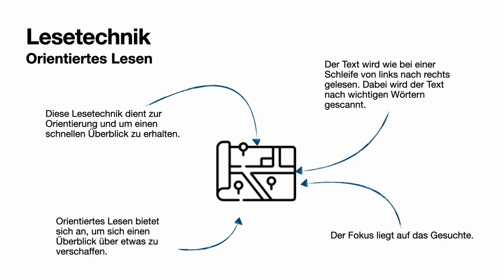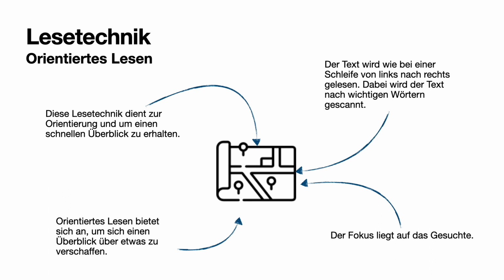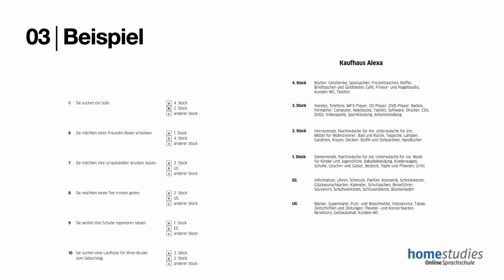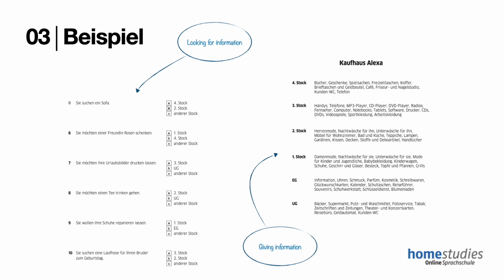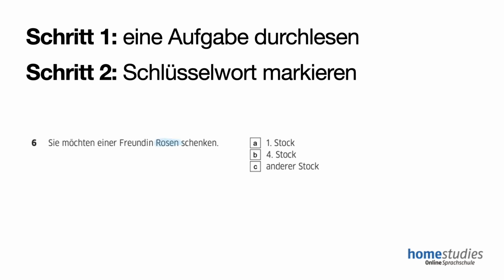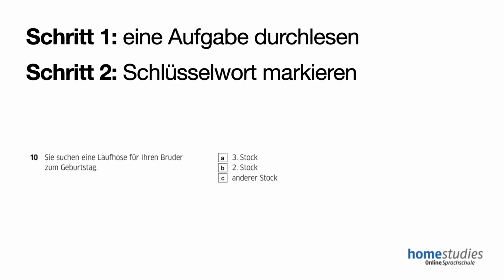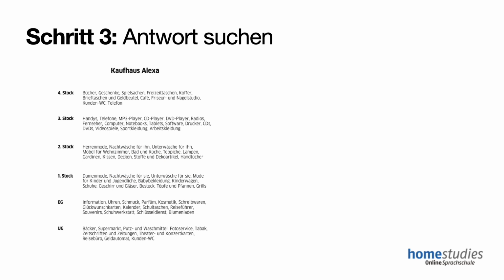Goethe Zertifikat A2 Lesen Teil 2 / Erfolgreich Goethe A2 Lesen Teil 3 meistern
Hallo, liebe Deutschlerner! 👋 Willkommen zurück bei homestudies! Ich bin Shila, eure Goethe-Prüfungsexpertin. Heute tauchen wir in den zweiten Teil vom Lesen  im Goethe-Zertifikat A2 ein. 📘 Wir werden gemeinsam lernen, wie man den Kontext versteht, Lücken füllt und diese Aufgabe wie ein Ingenieur angeht! 🚀

Dieser Teil ist super wichtig, um Lücken im Wissen zu schließen und den Text besser zu verstehen. Ich werde euch auch die Struktur der Prüfung zeigen und wertvolle Tipps und Tricks für den Erfolg geben. 🌟

Hier sind die anderen A2 Goethe Prüfung Lesen Teile.

LINK für die Handouts Viele Grüsse :)